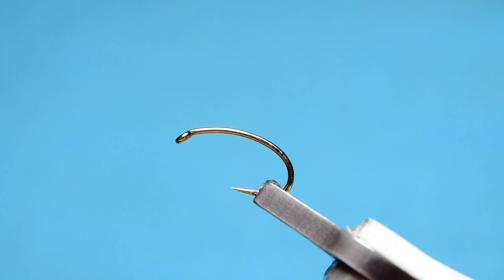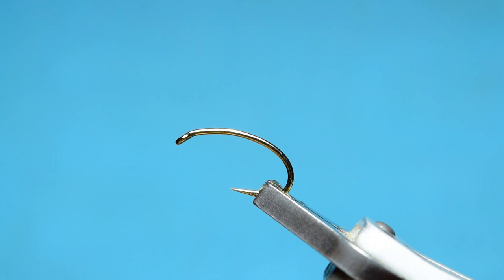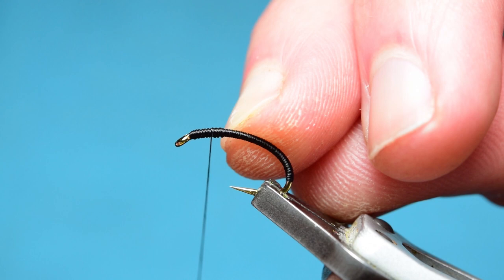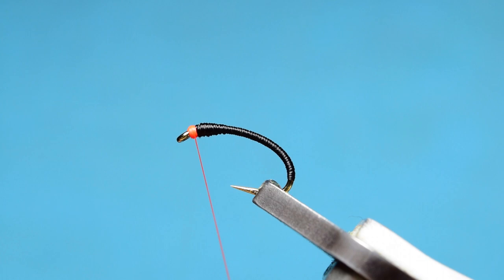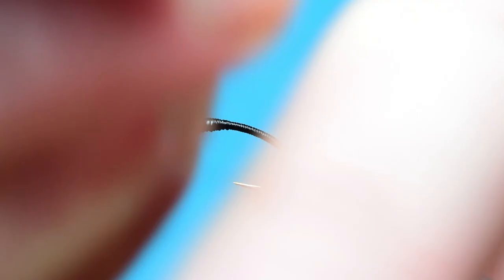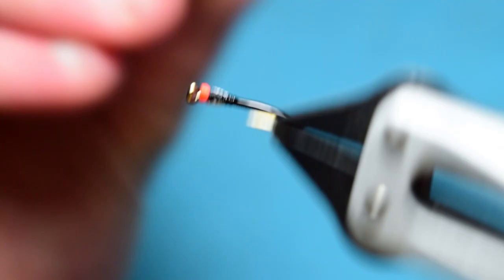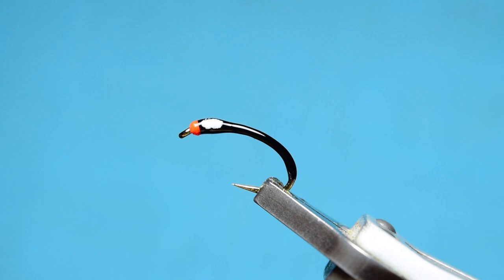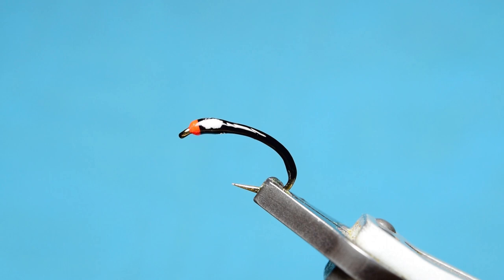Tying a Super Simple Wicked White Buzzer